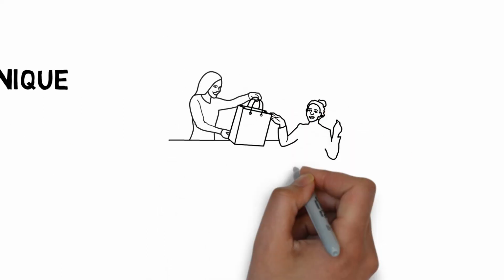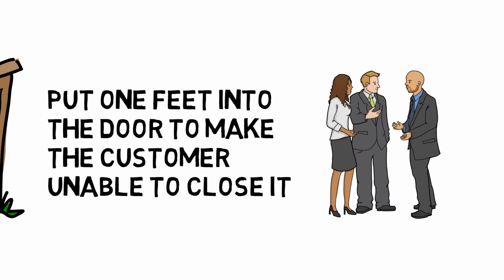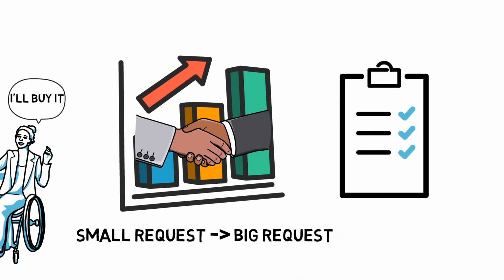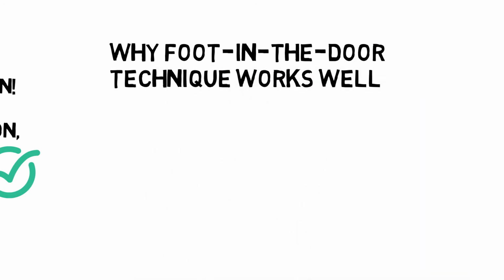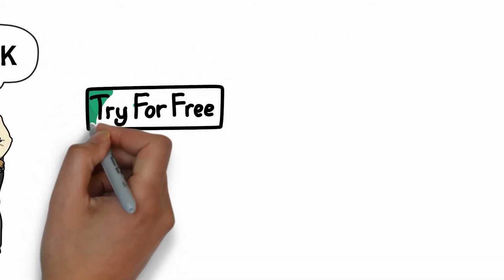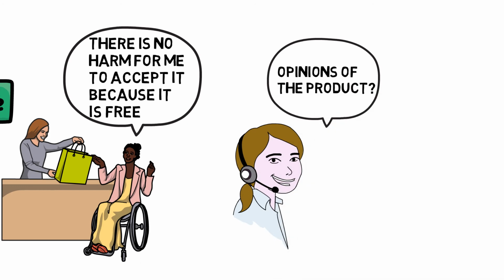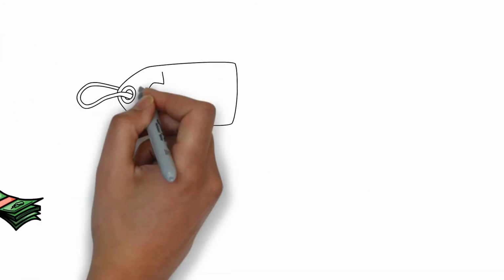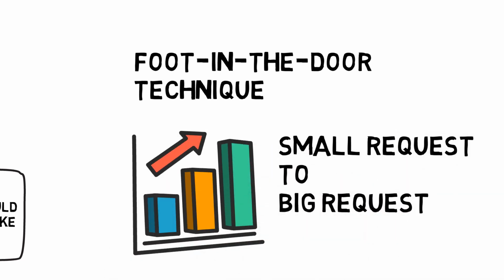Foot-in-the-Door Technique : Marketing Psychology (How To Persuade Others Using 2-Stage Technique?)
After you bought something from a sales person, you may wonder how they end up use some marketing tricks to manipulate your purchase. There are may ways to persuade customers and Foot-in-the-Door Technique is one of them.

This term is coming from the old days when sales person knock the door, and put one feet into the door to make the customer unable to close it. This can prevent the customer from closing the door immediately so that they have are able to start talking.

Experienced sales person knows that the customer may want to buy something if he have a chance to talk. Of course, they will not say "please buy this" because it might be refused right away.

A better strategy is to say "just give me two minutes and let me tell you something". Most people will think two minutes is not a long time and may be willing to say yes for this request. Then there is a higher possibility that the customer will buy the product finally.

The Foot-in-the-Door strategy refers to the technique that firstly make a small request to customer which is easy for them to say yes, then ask for a bigger request.

Compared with asking for the bigger request in the first place, the 2-stage technique has a higher possibility that customer will accept the bigger request. This is because people accepting the first request is very likely to accept the second one.

A classic example is the results of the two sentences asking for donations may have a big difference. The second one is: Please provide a donation, every penny will help.

Obviously, the second sentence will make people be easier to say yes, because it is asking for a very small amount. The second sentence has a much better result to get a donation than the first sentence.

The reason that the Foot-in-the-Door Technique usually works well is that people are incline to have the consistency when they do a series of actions. The technique is creating some opportunity for the customer to let them gain compliance. In psychology, people will feel inconsistent if they accept the first request and deny the second one.

For example, if you want to borrow 10 thousand dollars from a friend, he may refuse it immediately. However, if you borrow a small amount in the first request such as 50 dollars, most people would like to accept your request.

Then you have an opportunity to increase the lending amount in the next request, and the chance of success is much greater than first way to borrow 10 thousand dollars directly.

Nowadays, in marketing or advertisement strategy, there are many successful cases making use of Foot-in-the-Door Technique to get a better result. Most customers will think "There is no harm for me to accept it because it is free".

Then the sales person may have an opportunity to discuss with the customer in another day. They may ask the customer about the opinions of the product and so on. They may also put another order for this product and end up falling into the tricks from the sales person.

So, in marketing perspective, nothing is more expensive than free things. Customer will pay a price for free products. The free product will be reimbursed during a succession of marketing activities afterwards.

Another trick to use Foot-in-the-Door Technique is to provide the voucher for a very low price. For example, customer may be able to spend 5 dollars to buy a voucher valued at 30 dollars for a type of milk tea. The customer may think 5 dollars is a small amount and then accept the voucher.

This voucher will keep the customer on this specific store for some time until the value is used up. The customer may also buy some other things when they are waiting for their milk tea, which bring extra profits for the store.

In a word, when using Foot-in-the-Door Technique, smart marketers will not show a big request in the first place, which may scare the customer away. Instead, they will use a series of rational sub-requests which make customers very hard to say "no".